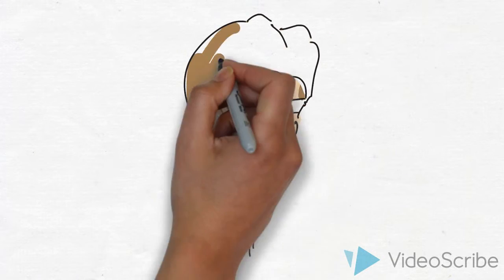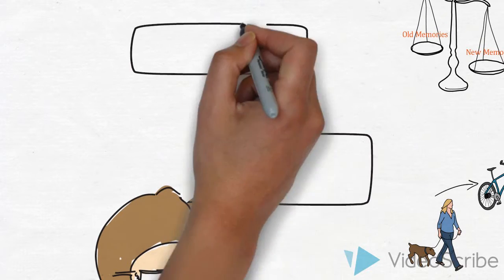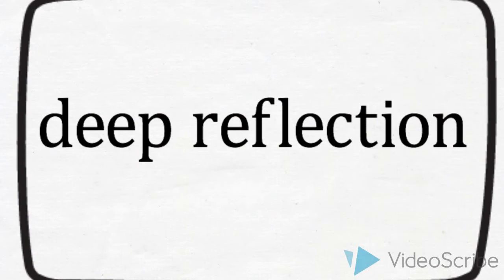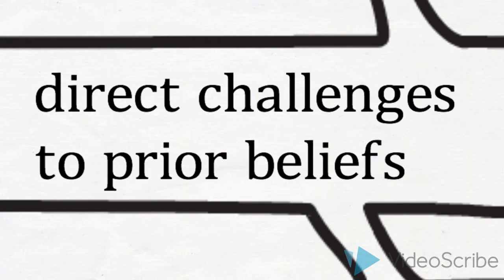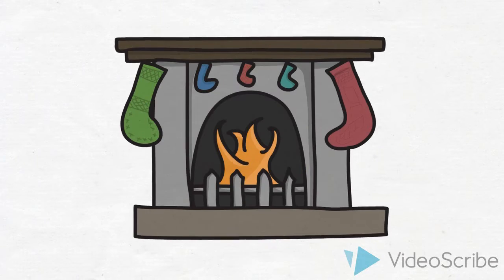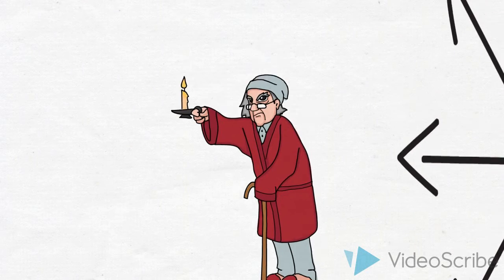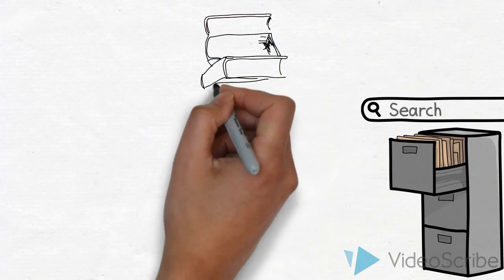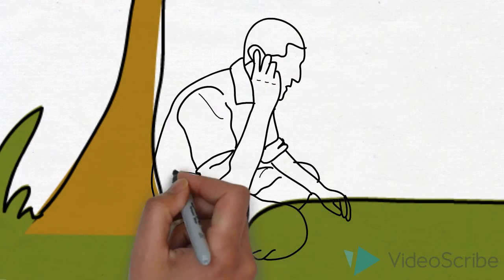ETEC 510 Schema Theory